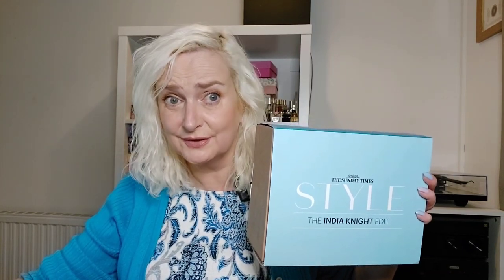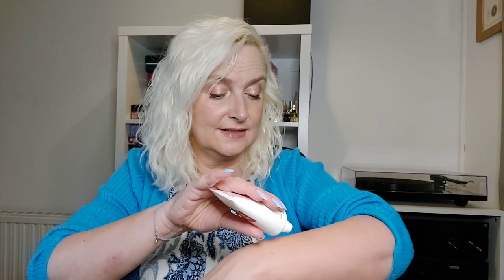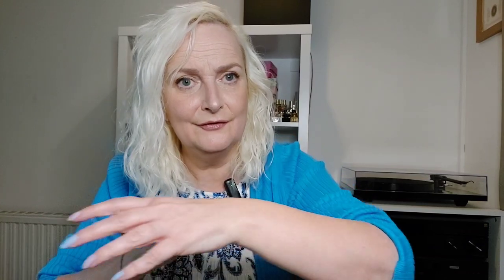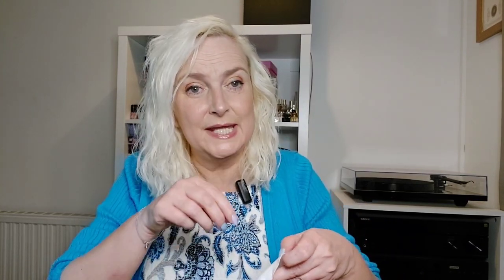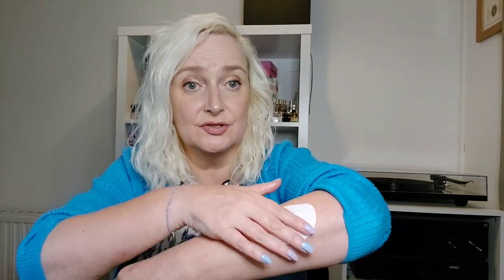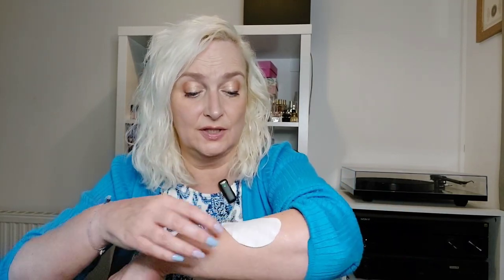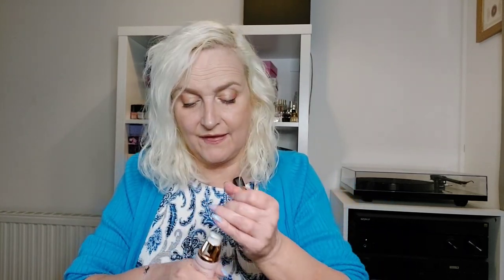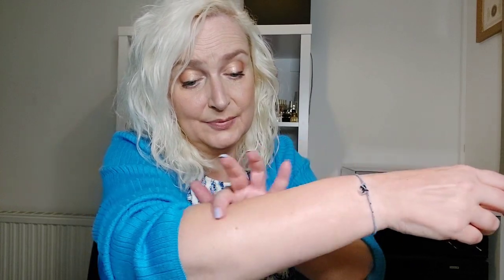Unboxing Latest in Beauty Sunday Times Style - The India Knight Edit September 2023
There are two Sunday Times Style Edits from Latest in Beauty.  This India Knight version costs £60.00 and is worth £320.00 - it contains 10 products. There is also a Sarah Jossel one which costs £80 and is worth £327.00. Delivery charges are on top of that (unless you're a LiBPro Subscriber, then I expect you get free delivery plus your normal discount too).